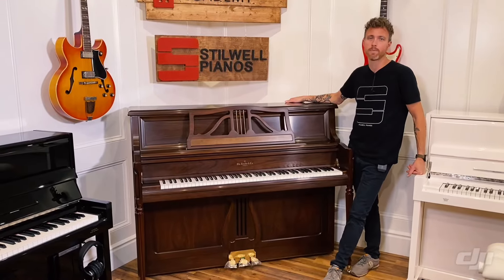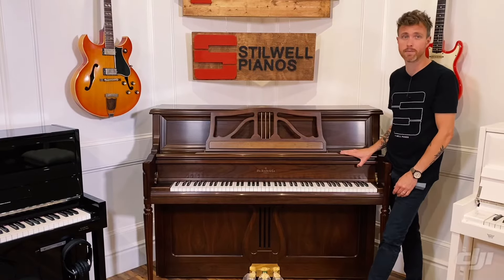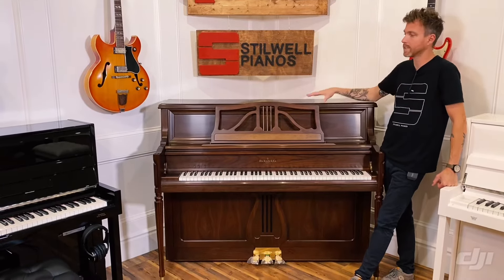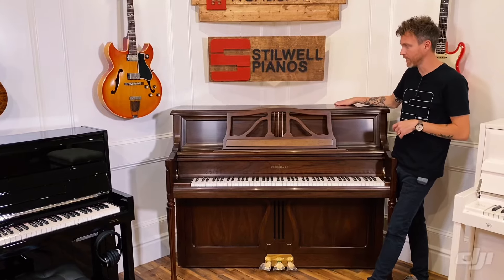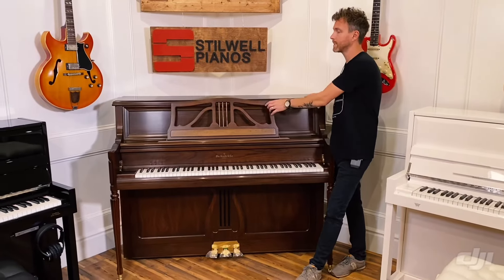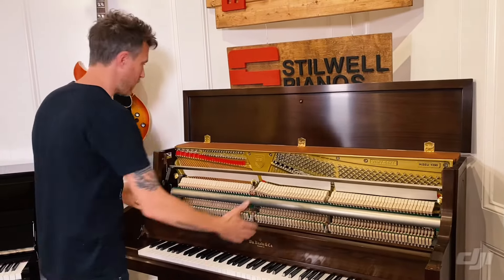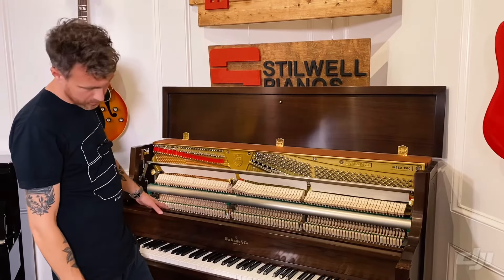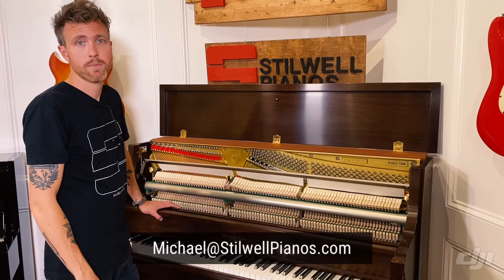Knabe Upright Piano | Model WMV-647T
Knabe Upright Piano full review.